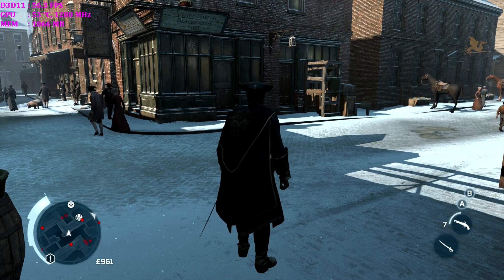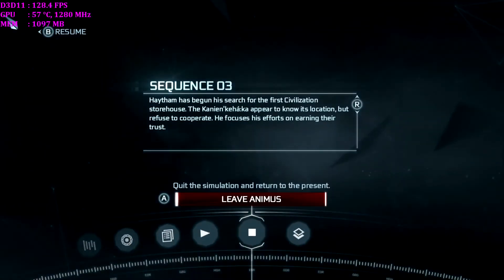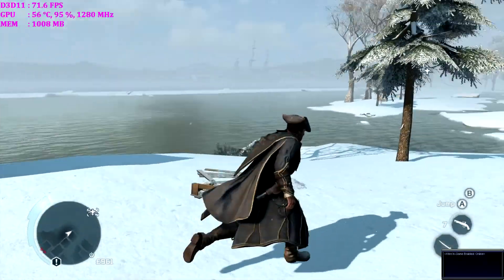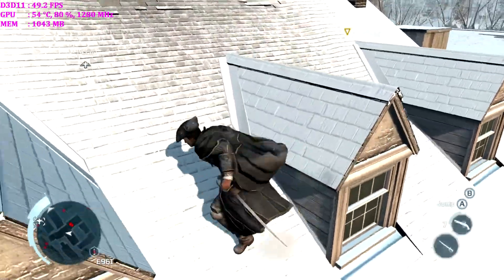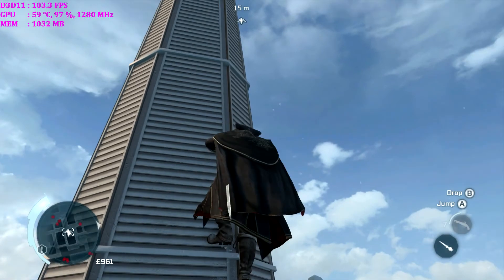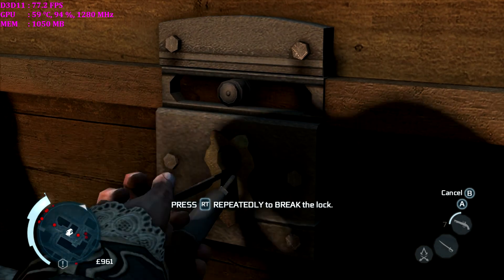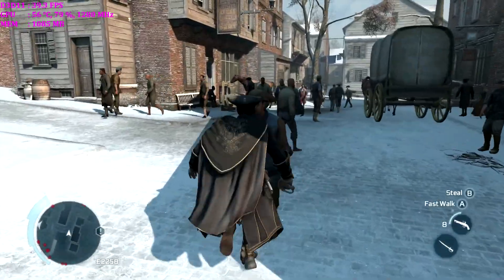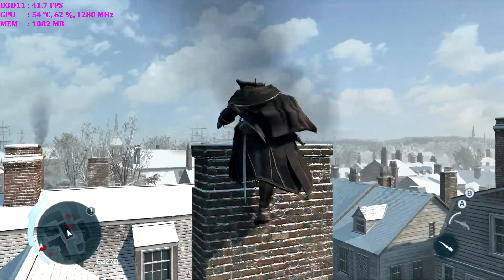Assassin's Creed 3 PC Boston Benchmark [GTX 670 Winter]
Running MSi Afterburner for gpu overclocking and on-screen realtime display of gpu settings.
Everything on AC3 was maxed out and using Nvidia's TXAA anti-aliasing which IMO is better than any other AA.

Shall return with a Summer/Spring benchmark of Boston later when I get to the season :)

DxTory @ 1080p - Rendered in Vegas @ 30 FPS
Sony Vegas 12 w/ GPU acceleration

Rig Specification:
i7 950 @ 4.1Ghz
ASUS P6X58D-E Motherboard
Corsair 750W TX PSU
Gigabyte GTX 670 Windforce @ 1280 w/ boost +470 Memory Clock
Custom Watercooling loop.
Antec1200
OCZ Vertex2E 60GB SSD (OS win7)
Seagate Barracuda 1.5TB SATA 3, 64MB cache
Seagate Barracuda 1TB SATA 3, 64MB cache

IN NO WAY WOULD A i7 950 BOTTLENECK A GTX 670